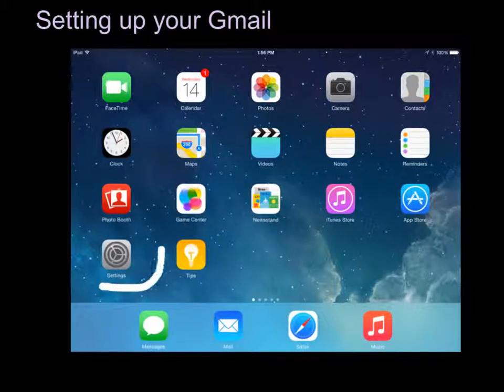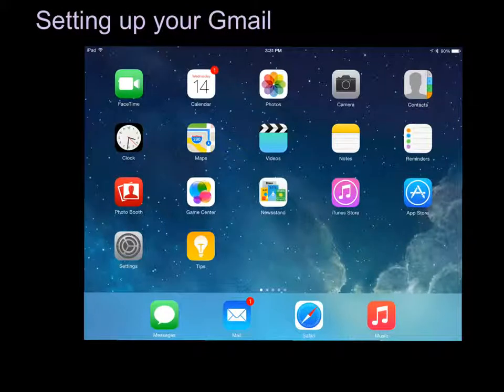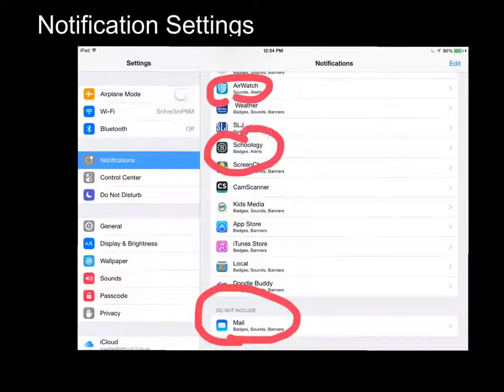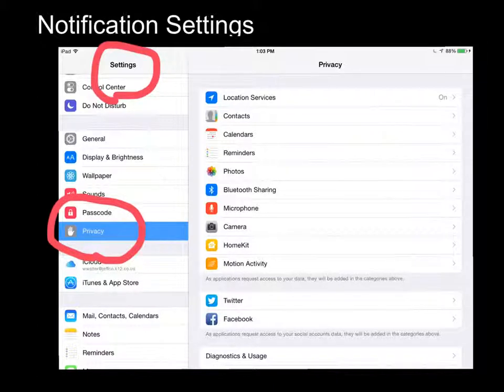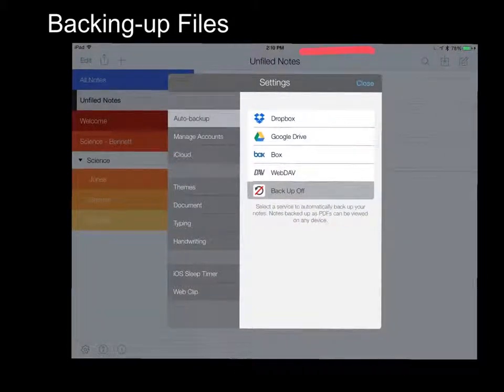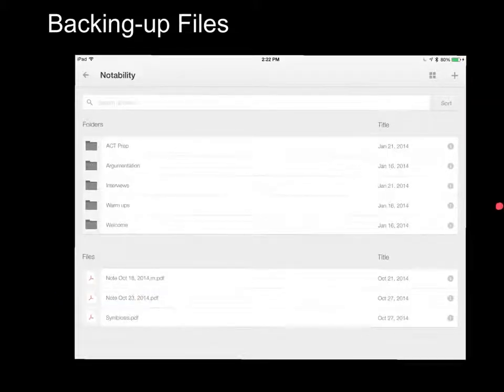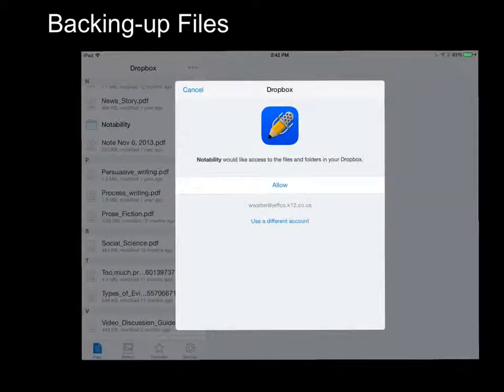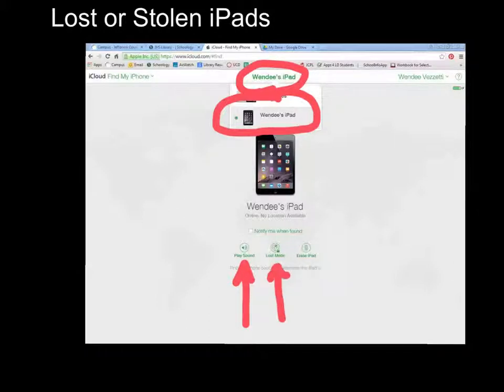JHS iPad Necessities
- Setting up your school Gmail account
- Notifications and settings
- Backing up files: Notability and DropBox
- Lost / Stolen iPads